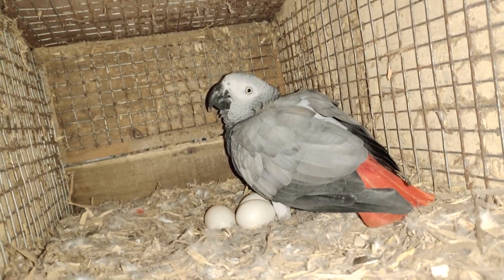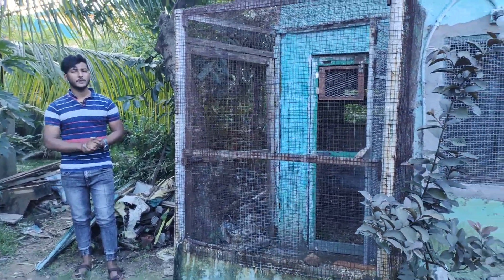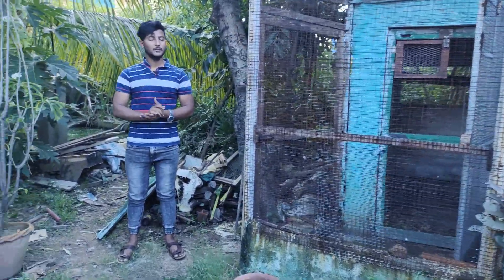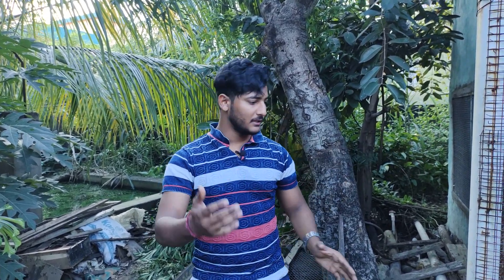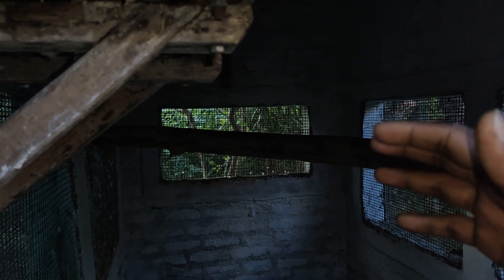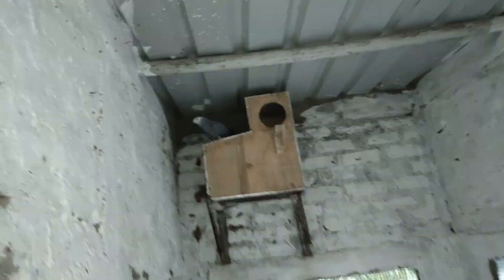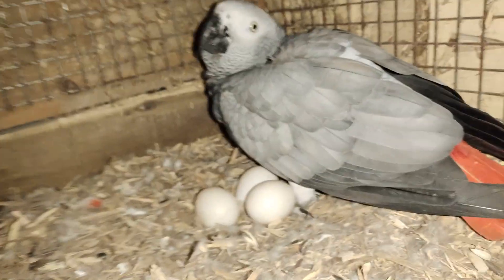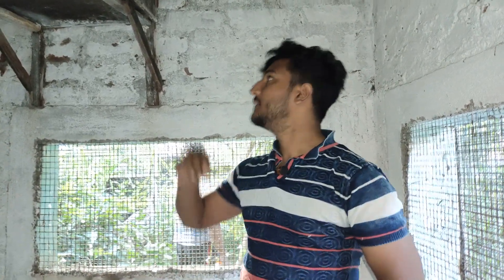surprisingly my congo African grey parrot breeds two times in a month.Tips about african grey parrot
If you watch my video You will understand how to care bird's in winter season.
I have
 Macaw Bird
 budgerigar bird
Love Bird
sun conure
green cheeked conure
pine apple conure
yellow sider conure
cocktail
monk parakeet
eclectus bird
african grey parrot
java
finch
blue conure
jandey conure
black cap conure